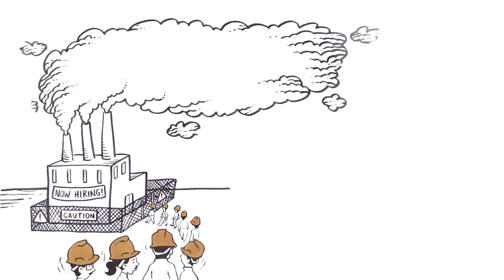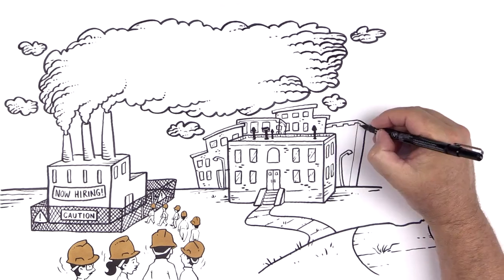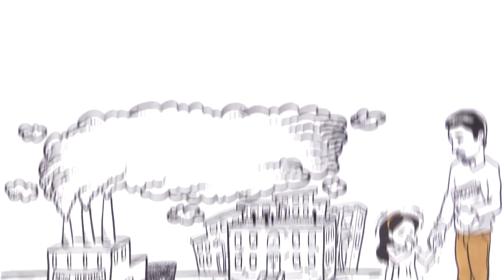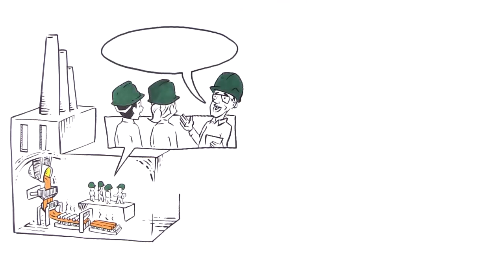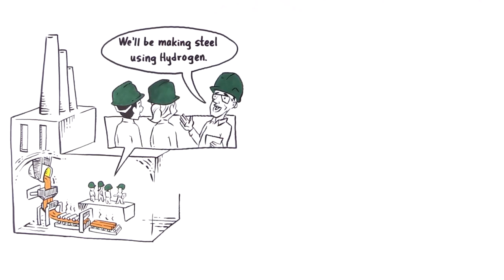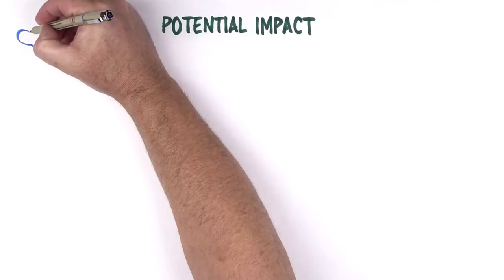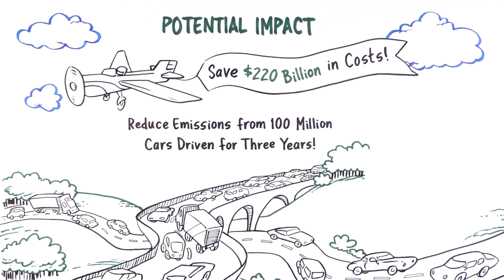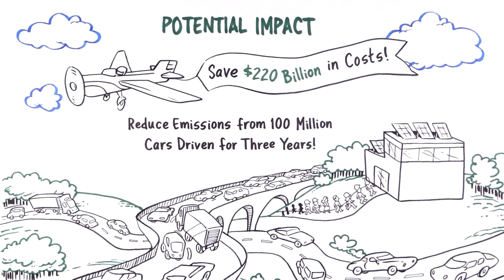Let's Decarbonize Industry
U.S. manufacturing is ready for a resurgence. But it must be a clean one. Too often, our industry has spewed pollution that disproportionately hurts communities of color and households with low incomes. And industry emits more than one-fourth of greenhouse gas emissions in the U.S. What if we could clean up industry while creating more jobs in the economic recovery?